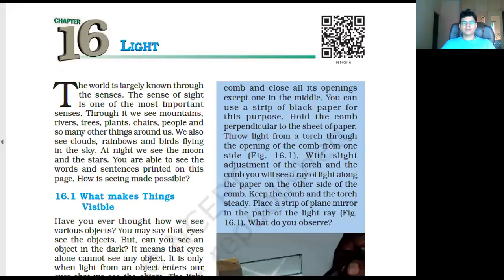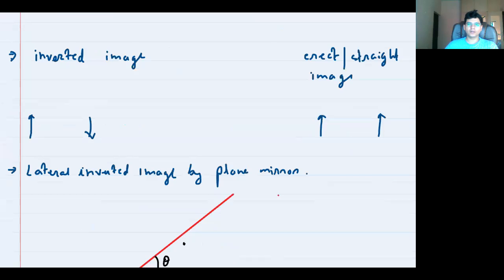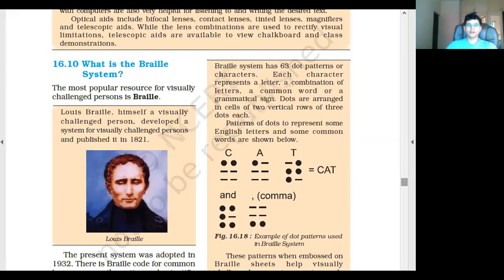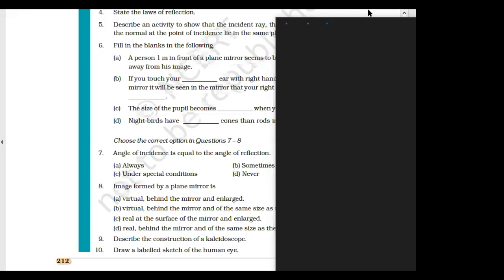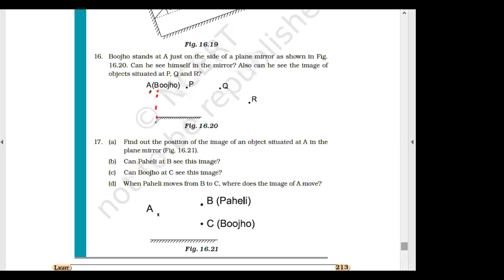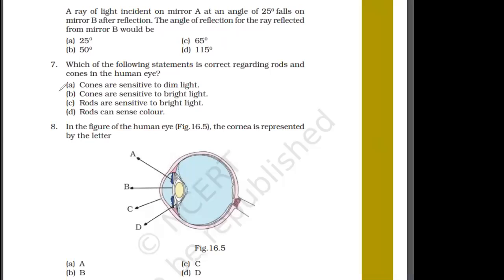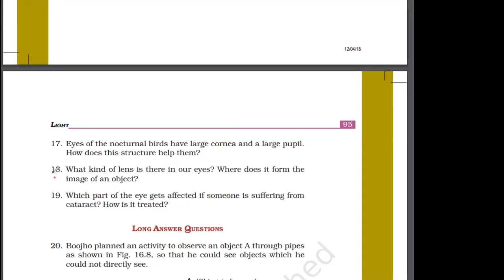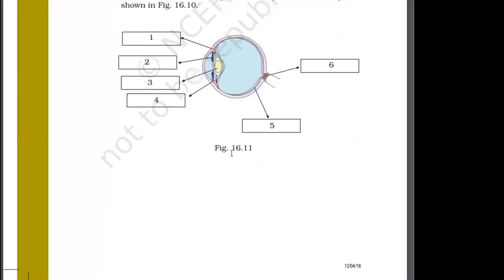Light NCERT exemplar and NCERT discussion class 8th